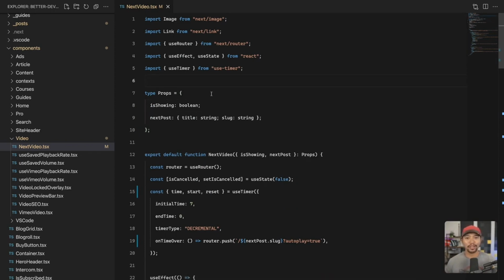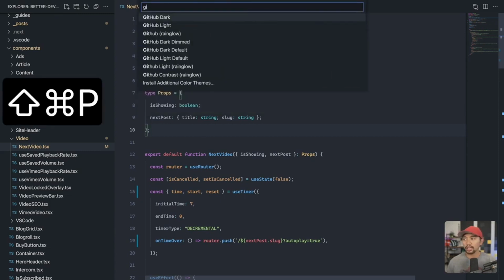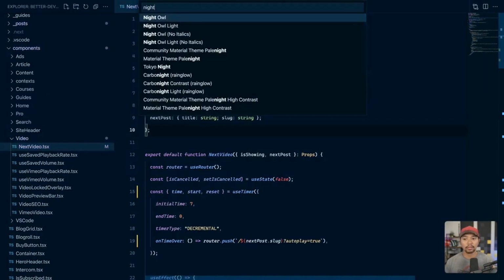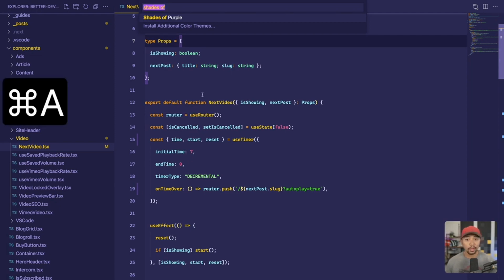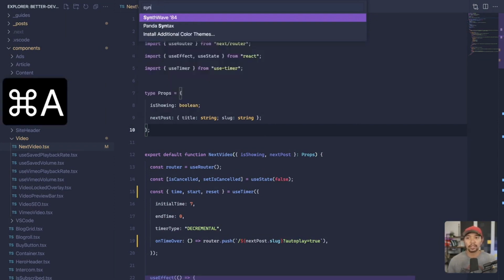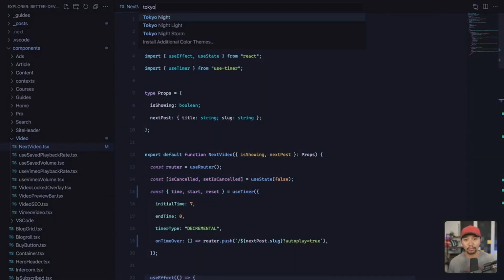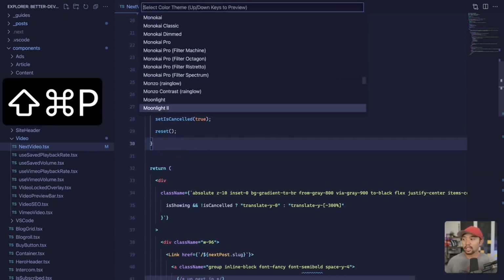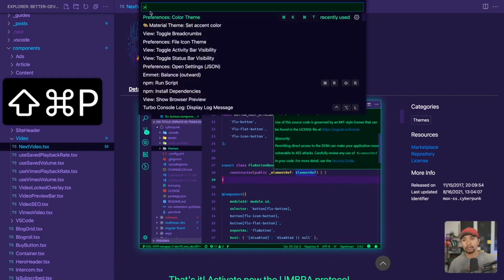20 Best VS Code Themes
Here are 20 amazing VS Code themes to switch up your editor’s look. Give them a try and let us know what you think!

In Video: Chris Sev  - @chris_sev on Twitter

00:31 One Dark Pro
01:10 Dracula
01:25 Atom One Dark
01:51 GitHub Theme
02:18 Winter is Coming
02:52 Night Owl
03:16 Monokai Pro
03:54 Shades of Purple
04:15 Cobalt2
04:34 Material Theme
05:05 10 Less Popular Themes
05:20 Palenight
05:35 Synthwave '84
05:55 Nord
06:15 Panda Theme
06:39 Tokyo Night
06:56 Rainglow
07:26 Moonlight II
07:57 Horizon
08:15 Bearded Theme
08:45 Cyberpunk
09:19 Conclusion